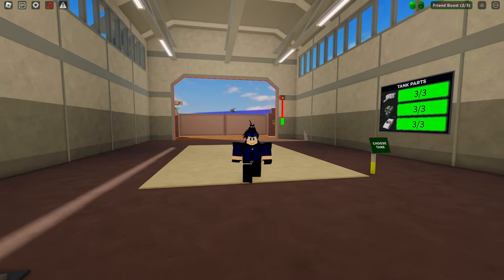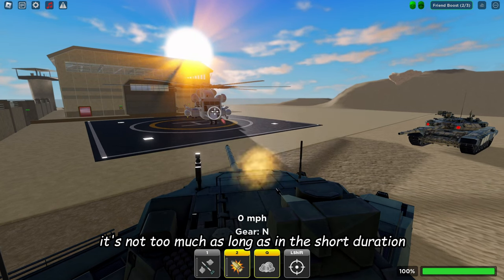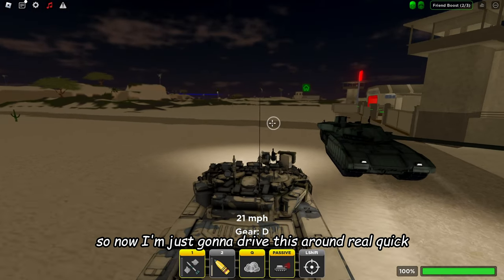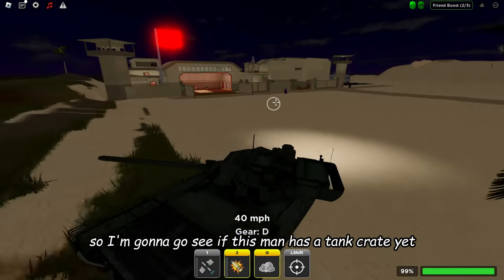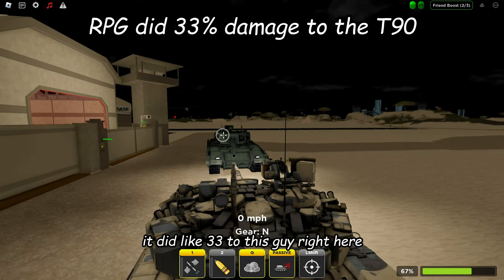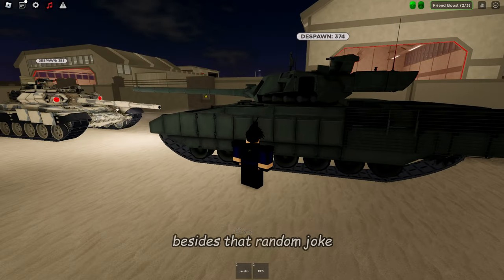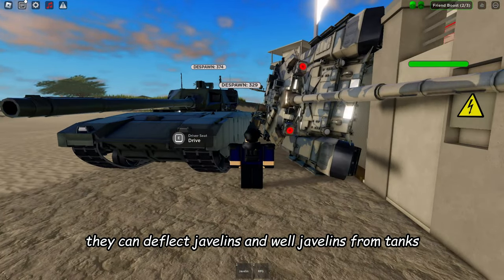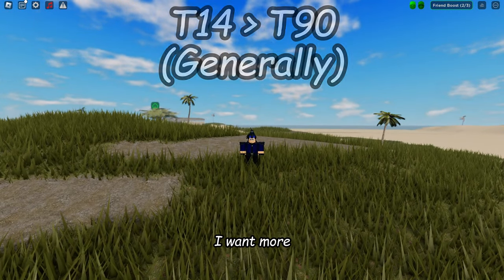War Tycoon: T14 or T90 Better?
GLORY to the new tank, the t14 :D

Who is StormAdmiral? StormAdmiral is a content creator who likes to make content on roblox. StormAdmiral makes content on a few games on roblox. Some of those games include (but aren’t limited to) war tycoon on roblox. StormAdmiral enjoys pvp and pve alike. StormAdmiral also enjoys other roblox games like arcane odyssey, but mainly makes videos on war tycoon.